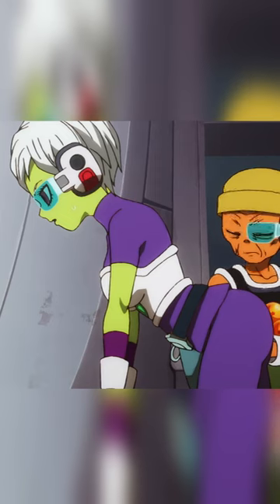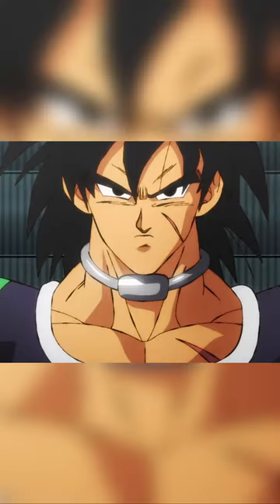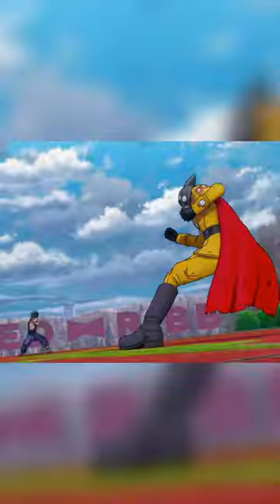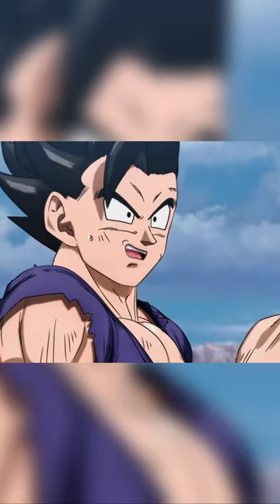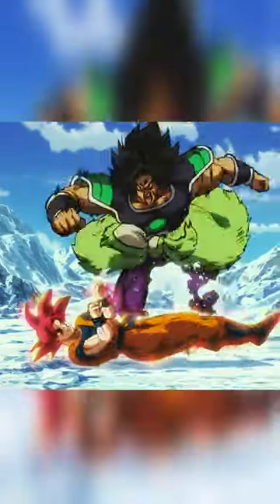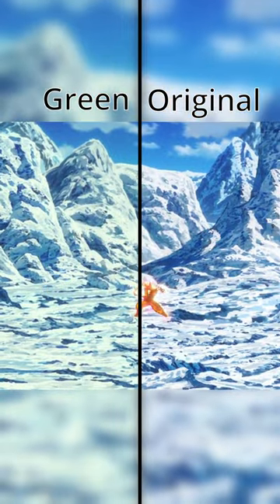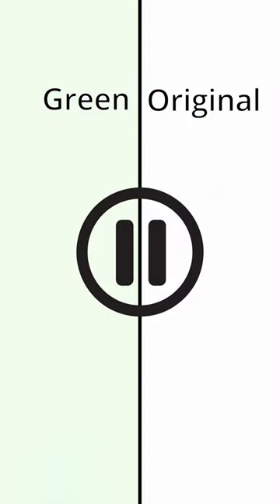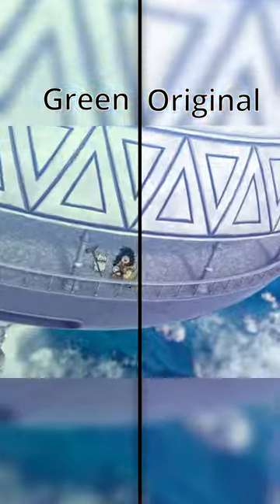Your DBS Blu Rays are Messed Up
Toei Tries Not To Mess Up A Dragon Ball Home Release Challenge (Impossible)

Edited by  @TeeHallumsYT